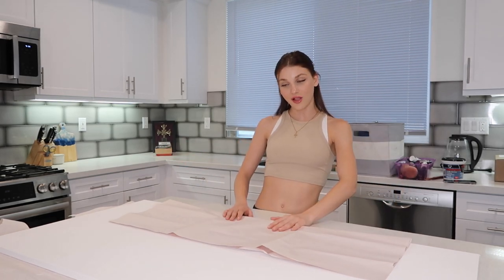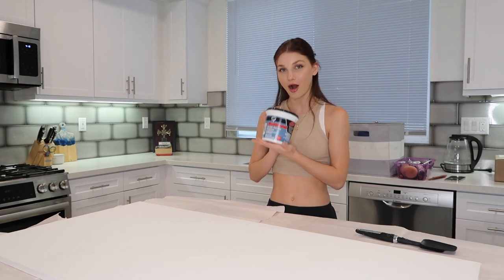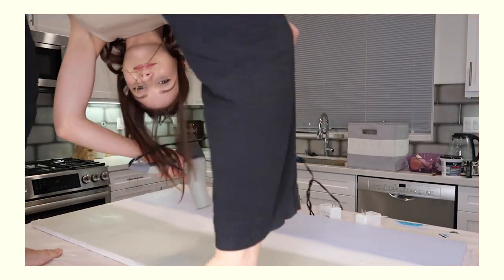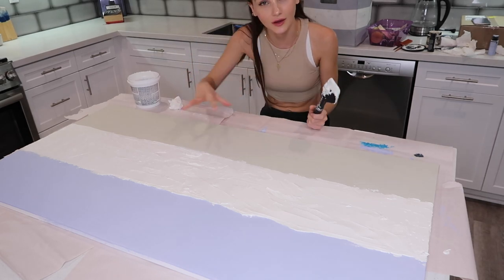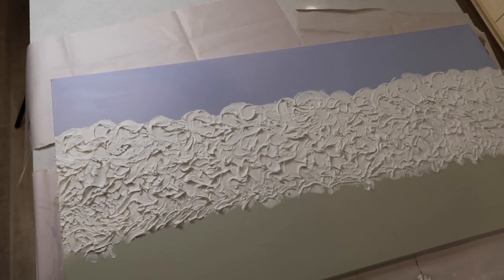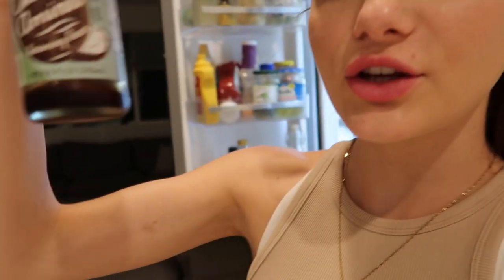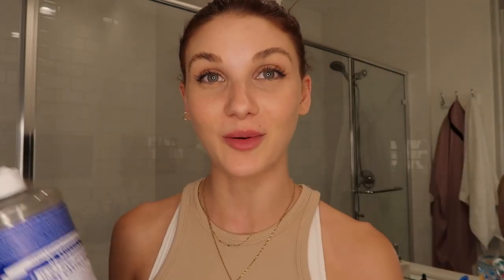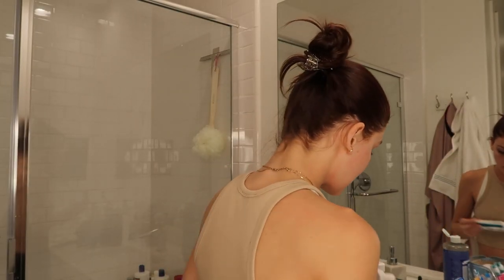Making a Textured Painting + Nightly Skincare Routine!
Happy TooOsday! Today I Make a painting using patching compound and I show you guys my nightly skincare routine!!

Xoxo Bell